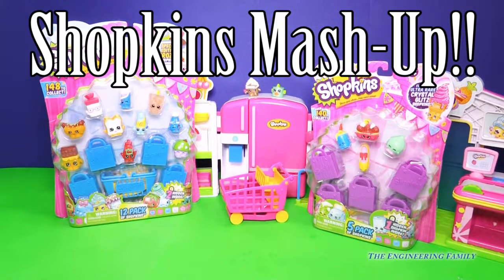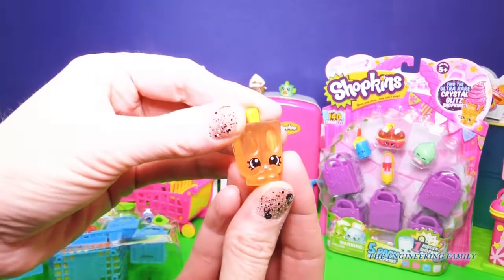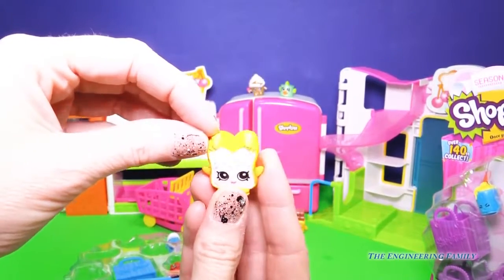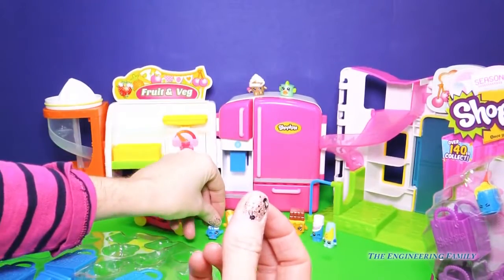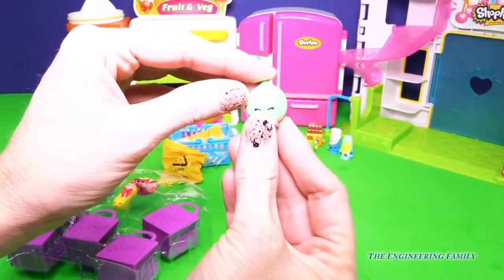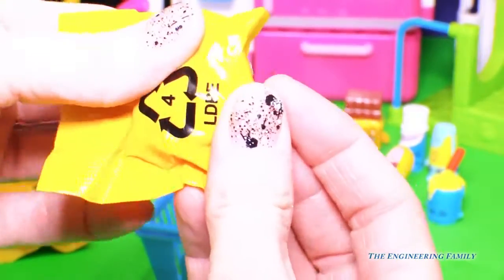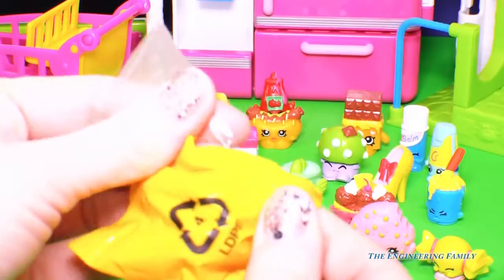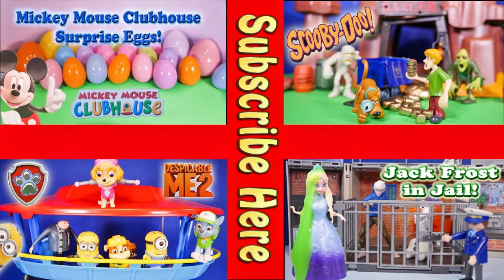SHOPKINS SEASON 2 Ultra Rare Season One Ultra Rare Shopkins Video Unboxing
We really like collecting Season 1 and Season 2 Shopkins!

In this video we open a mash up of both season 1 and season 2 Shopkins? Will we find limited edition of ultra rare Shopkins in this YouTube Shopkins video?